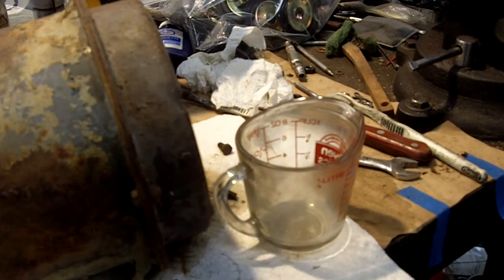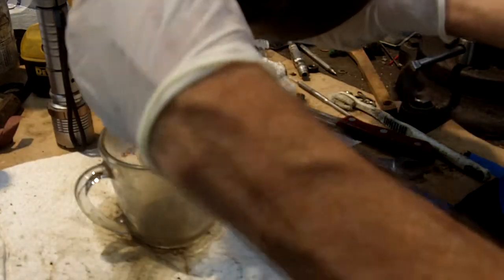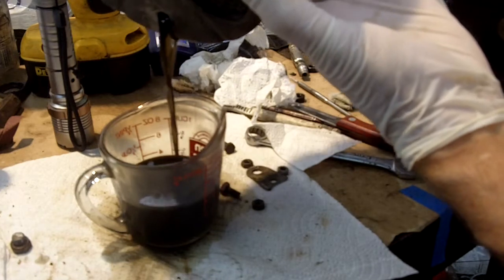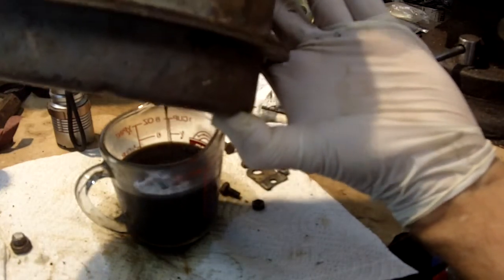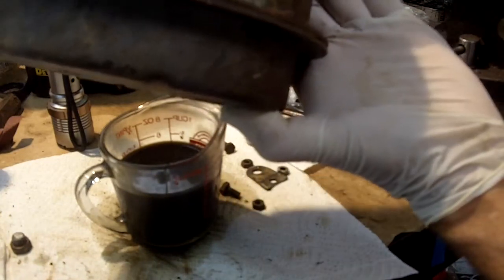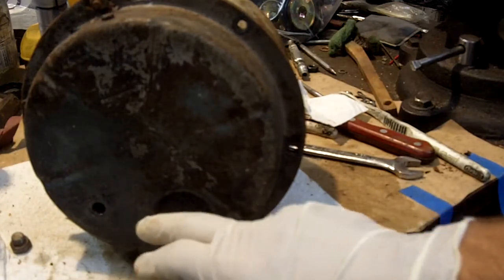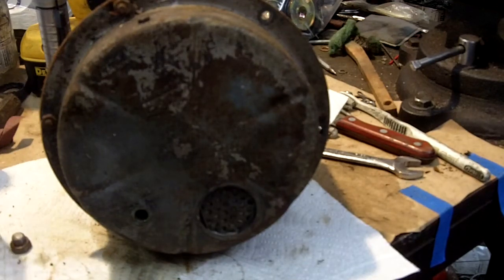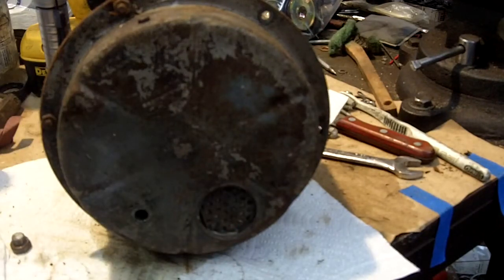ATE T50-24 Brake Booster Full of Brake Fluid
If there is a mysterious loss of brake fluid from the brake system as evidenced by low fluid level in the brake reservoir DO NOT keep topping off the reservoir.  Find the source of the fluid loss.  If there is no fluid leaking at the wheel cylinders or calipers, master cylinder, or brake lines/hoses then assume the problem is with the brake booster leaking internally.

The leaking brake booster has to be fixed ASAP since the internal rubber parts of the vacuum system are not brake fluid proof.  They are resistant to brake fluid but will eventually be ruined by soaking in brake fluid.  In fact, some of the rubber parts will absorb brake fluid and leech it out for days once the booster is taken apart and the rubber parts are exposed to air.

Fortunately, cleaning of the brake parts in alcohol will often times allow the rubber to be re-useable.  This is important because most of the rubber vacuum parts for these old boosters are no longer available.